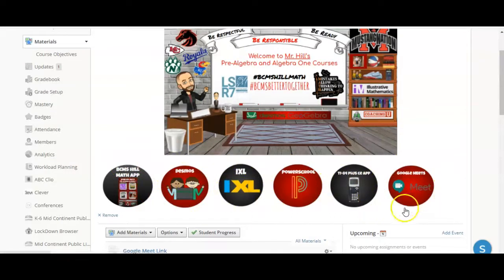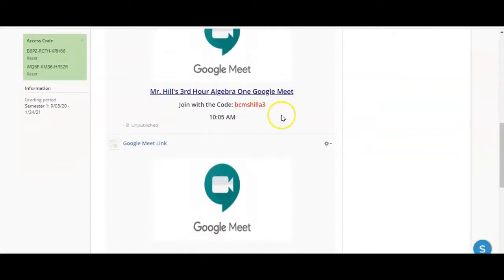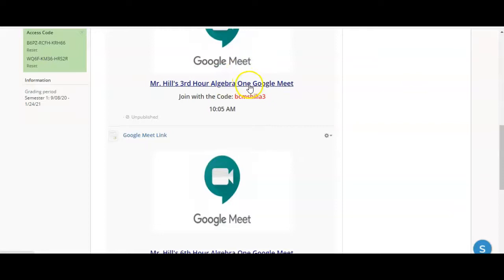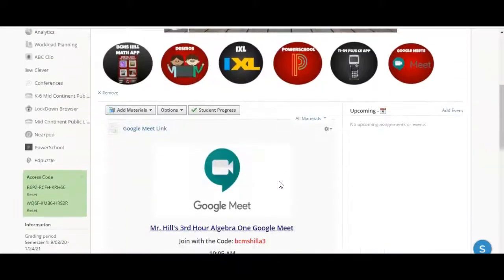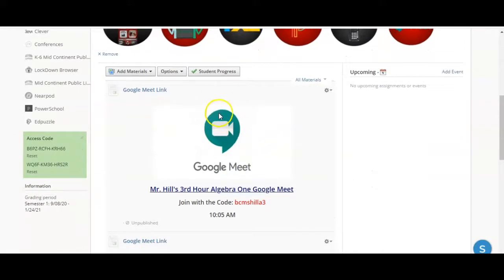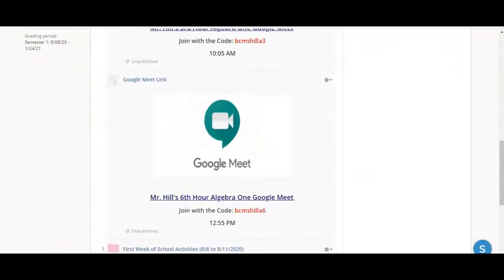BCMS Hill Algebra One Intro (2020-2021)